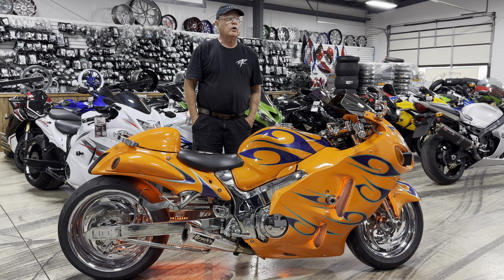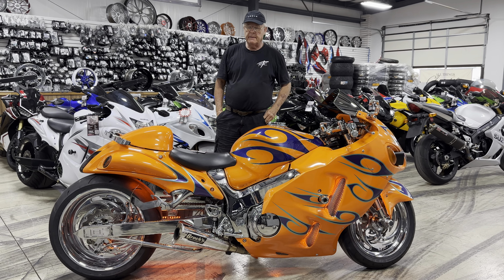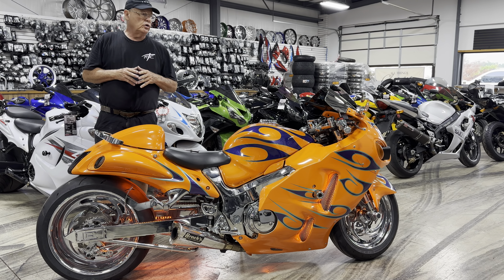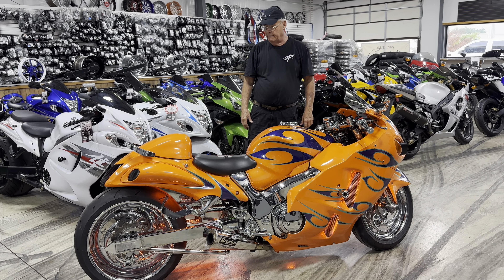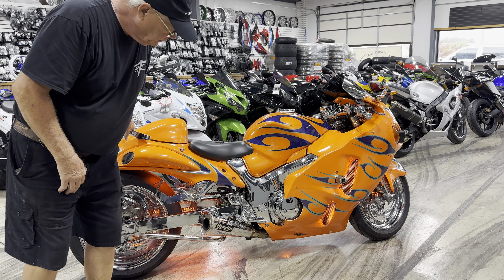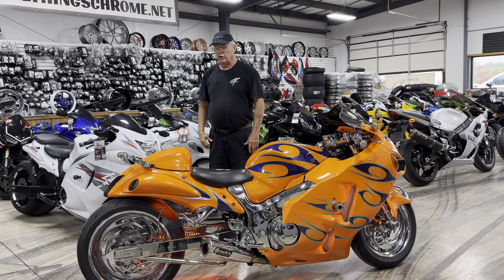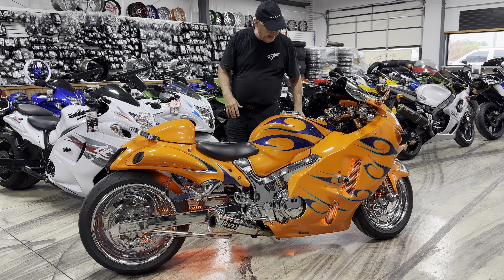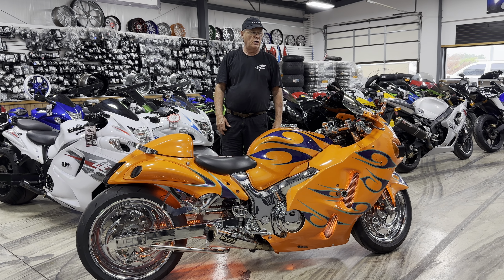An orange a day! Or whatever the doctor says 04 hayabusa $10,999 All Things Chrome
2004 Suzuki Hayabusa (Preowned) - 15,800 Miles - $10,999
Stock #4504